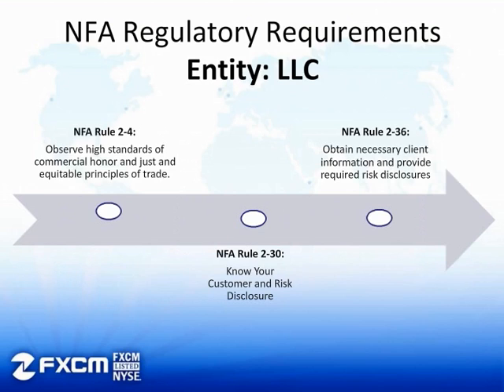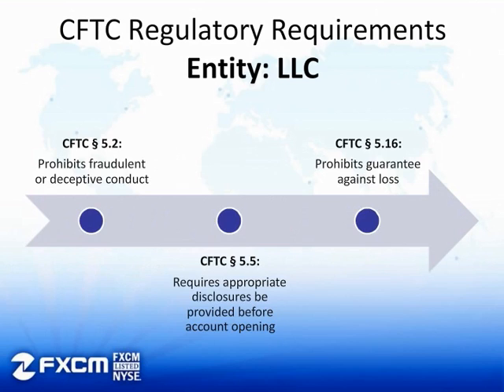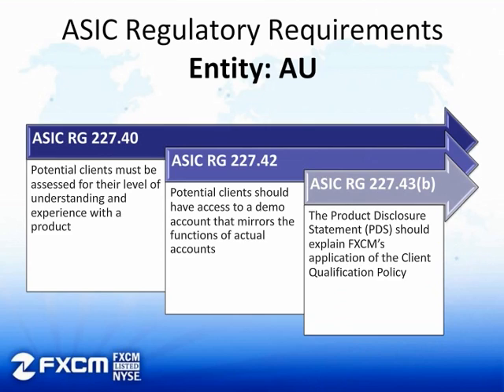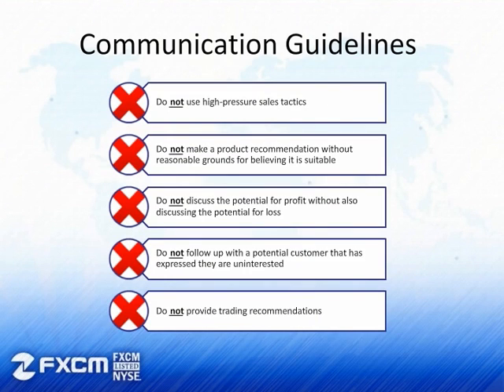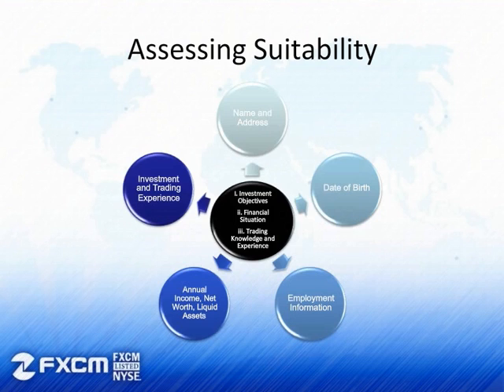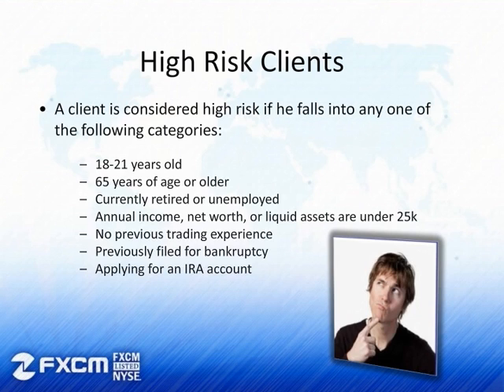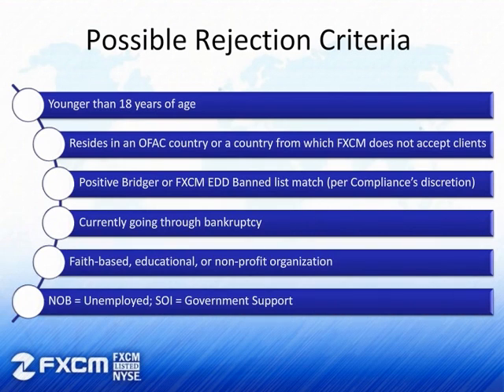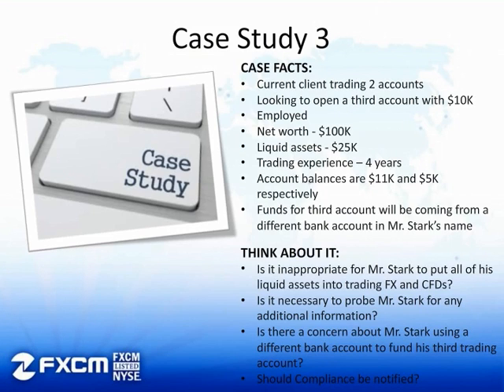suitability for roy